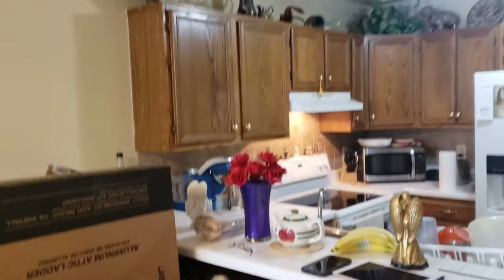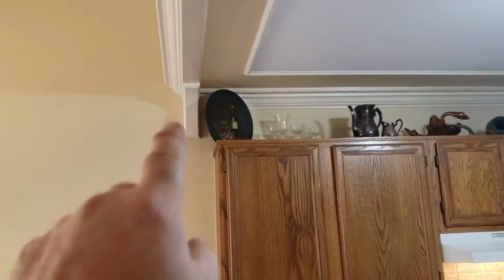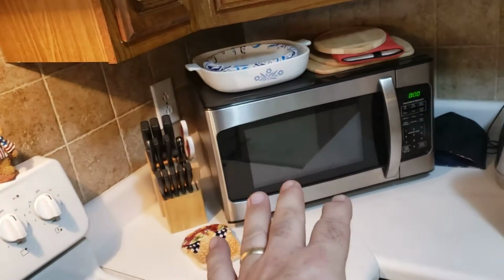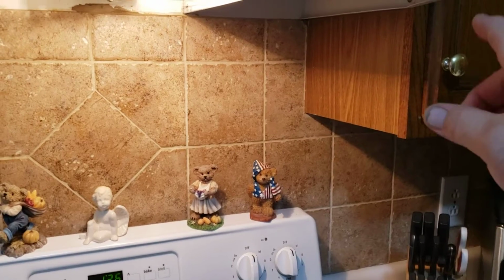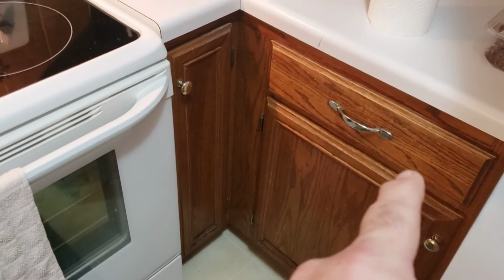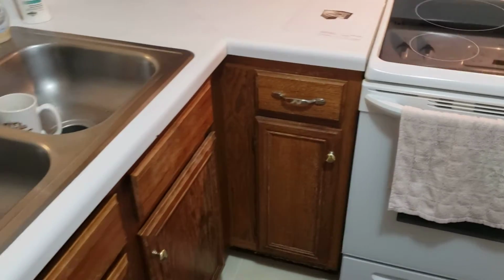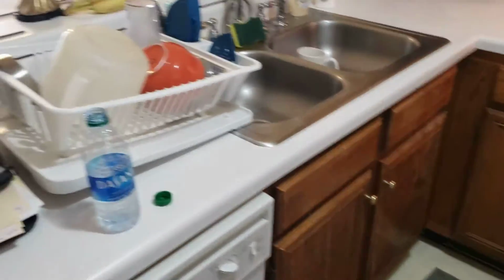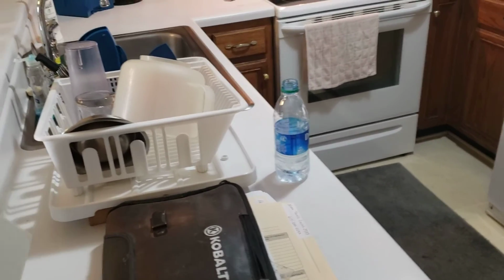659 "Meshu1339" Detail video